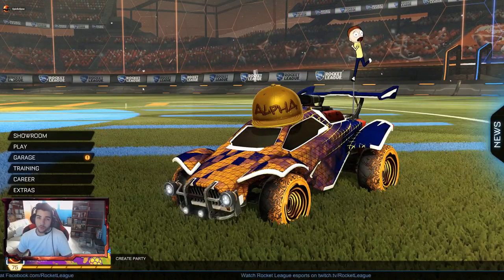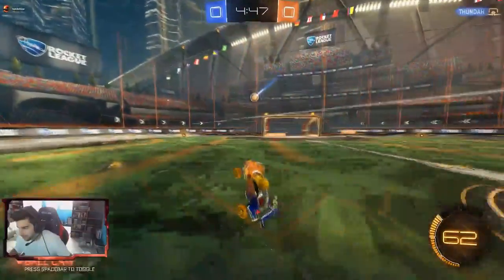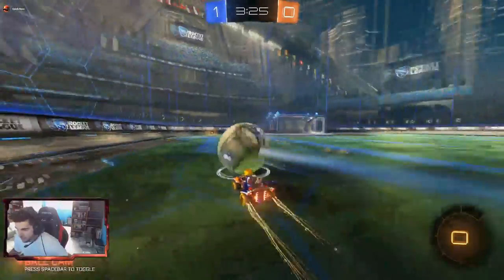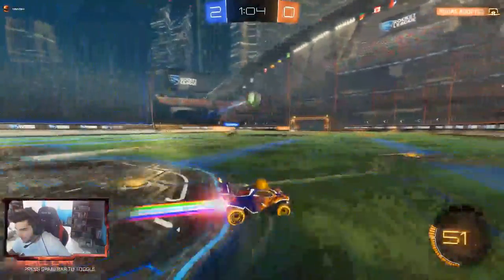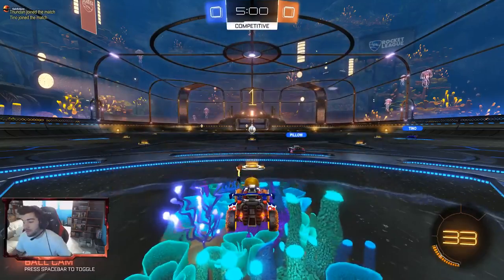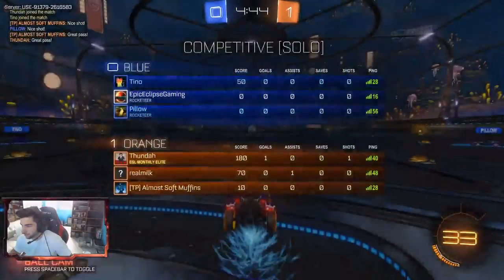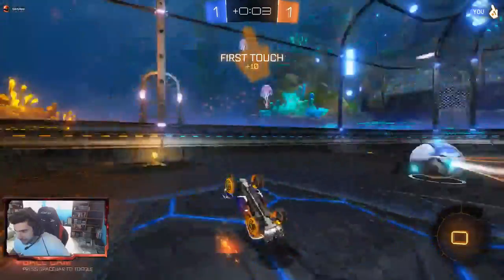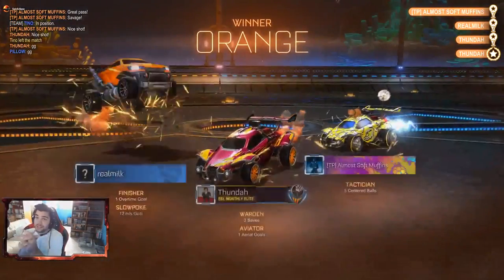TOP 500 on KEYBOARD and MOUSE - Rocket League Solo Slandered